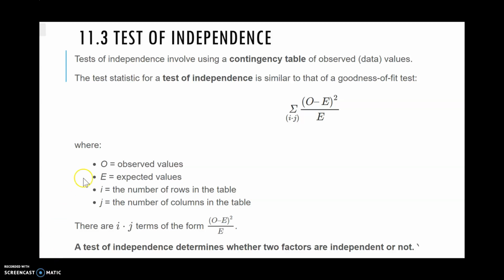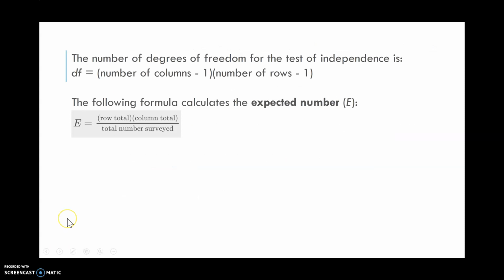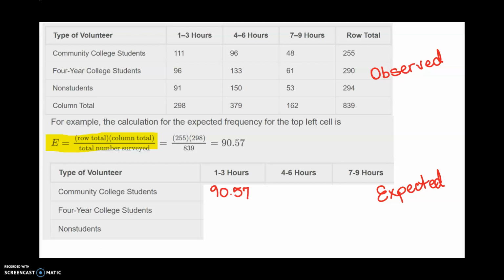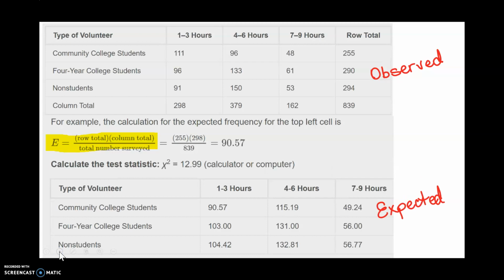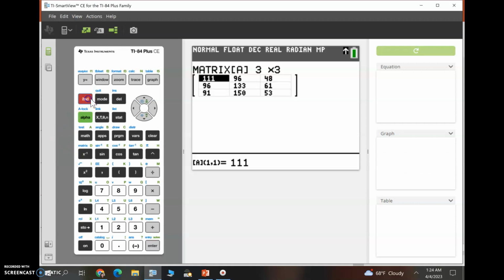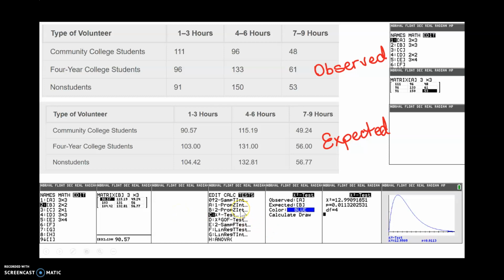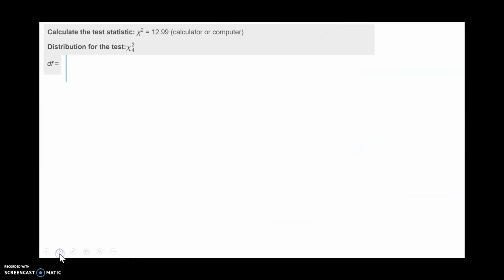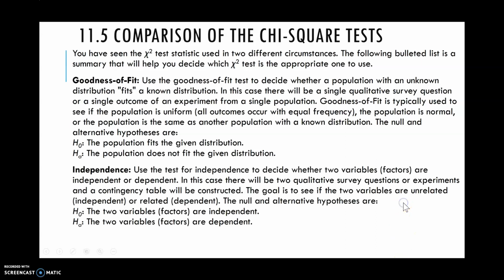Chi Square Test of Independence